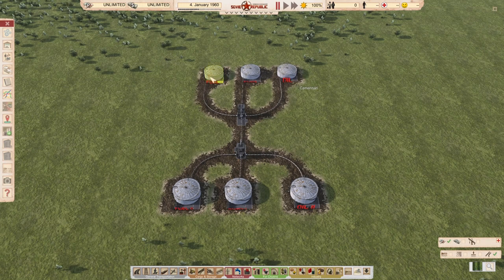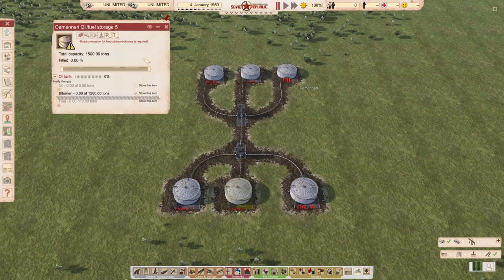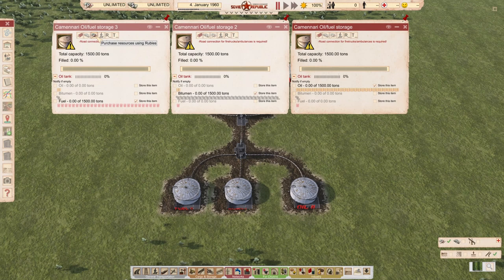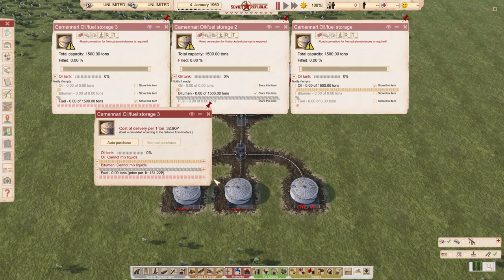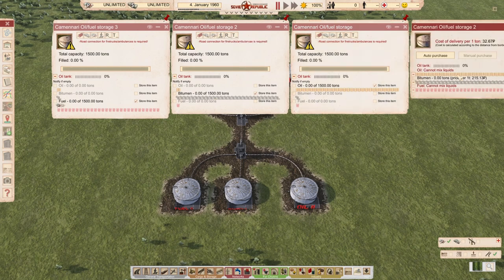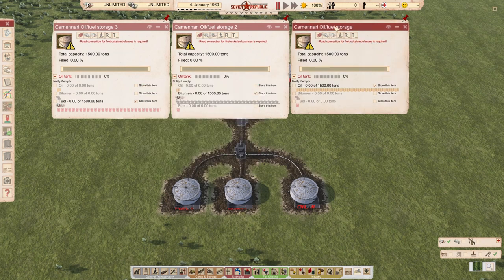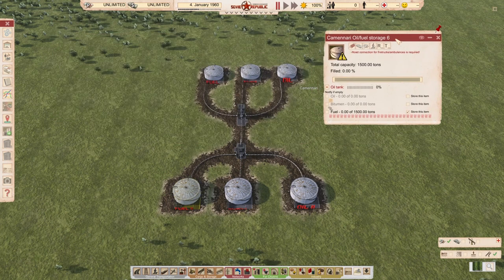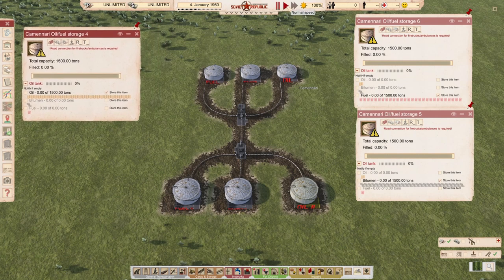Transport Oil, Bitumen & Fuel over 1 pipeline | QuickTips | Workers & Resources: Soviet Republic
Yeah, that's possible.
Same as you only need 1 conveyer belt for Iron & Coal.

In future I will also make a video on the performance if you transport different kind of goods over 1 pipeline / conveyer belt.

CayaMaya 🥰